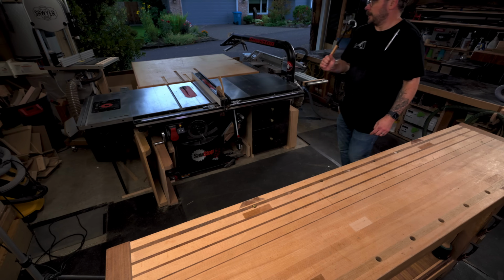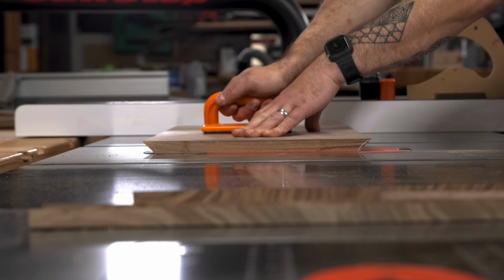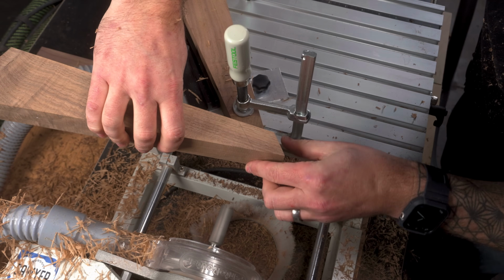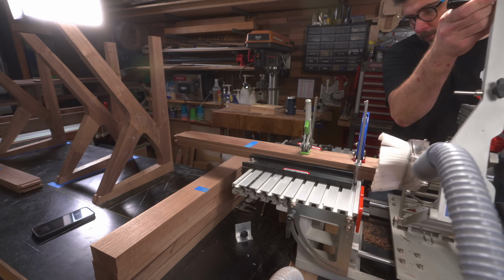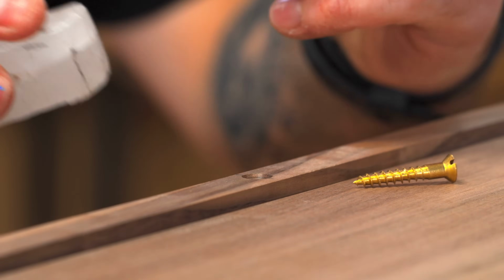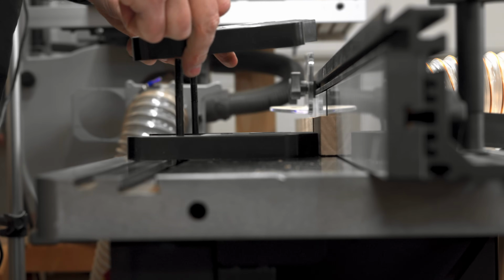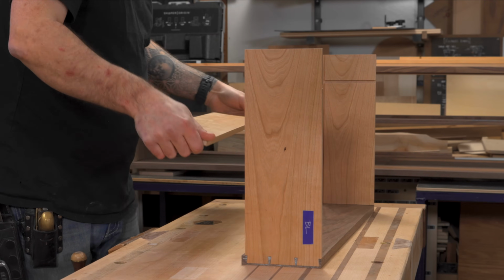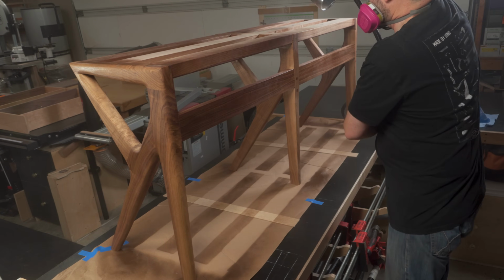Building a Mid-Century Modern Table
Handcrafting a sleek, handcrafted console table blending contemporary design with mid-century modern style, built with expert woodworking and modern craftsmanship.

Thanks to all my Patrons

PLANS + MERCH + COURSES + MORE...

LINKS MENTIONED

ROBOT ROUTER
SHAPER WORKSTATION
TOOL POUCH

TIMESTAMPS
00:00 Game Plan
00:51 The Box
08:24 The Legs
11:37 Template Routing The Legs
13:56 The Base
19:04 KMTools.com/SAWYER
20:55 The Back
24:21 Dovetail Miter Keys (Splines)
27:18 The Drawers
30:20 Hardware
35:20 Glue, Finish, Assembly